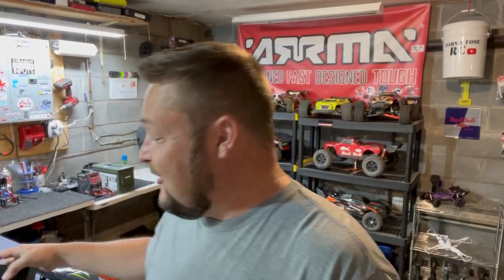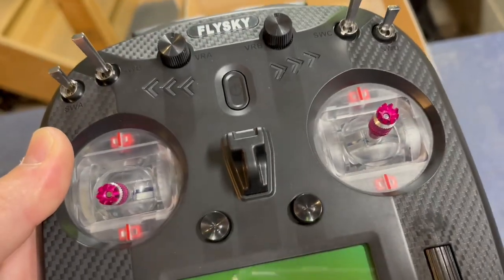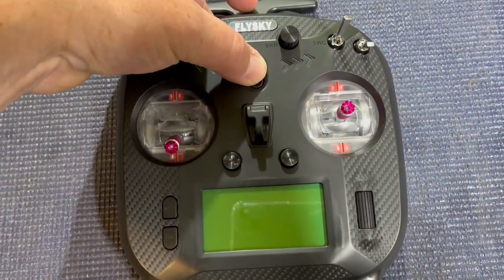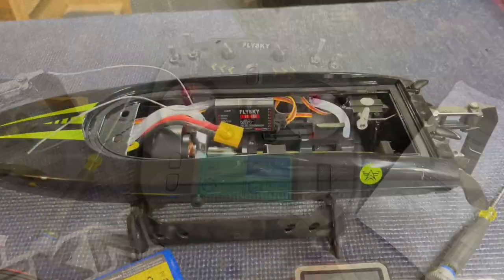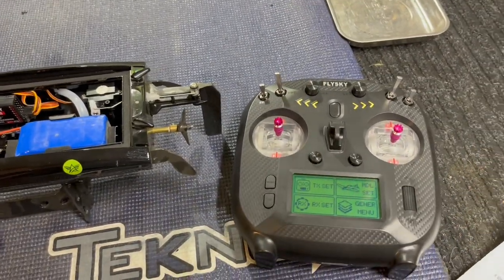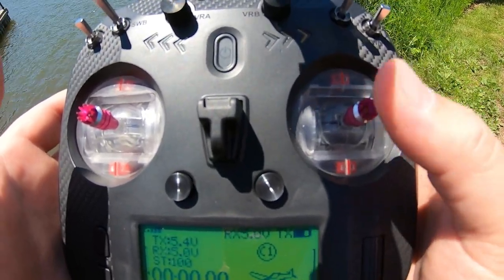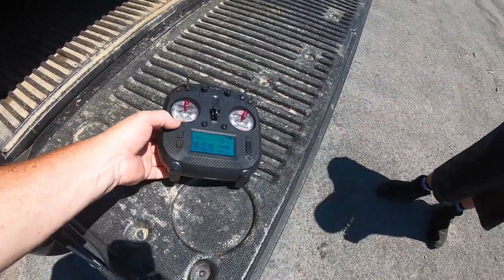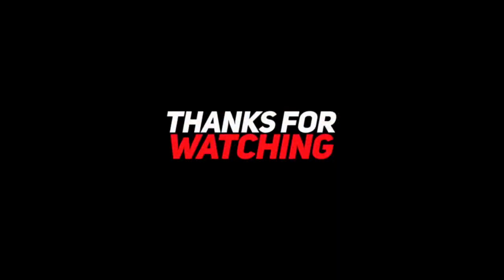NEW FLYSKY FS-ST8 Transmitter on a 3s Boat!! Test and unboxing.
Want to send a big thank you to fly Sky for sending out this transmitter I got to get hooked up on the boat and it performed awesome the range was great and there will be many other things this will be used for in the future.

Flysky link.

Flysky RC Transmitter and Receiver FS-ST8 Transmitter FS-SR8 Receiver Upgrade Cable for RC Boat Vehicle Glider Helicopter Robot Multicopter 2.4GHz 8-10 Channels